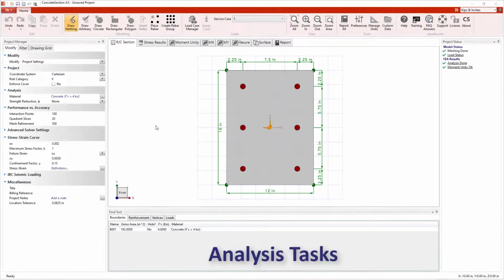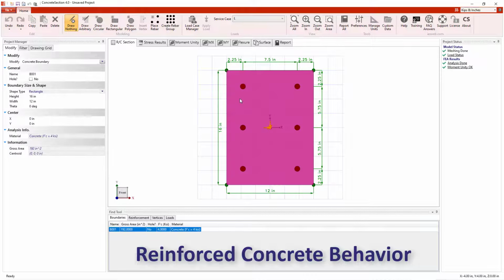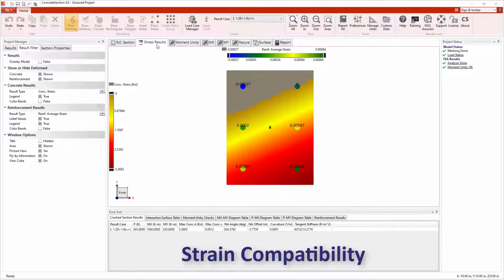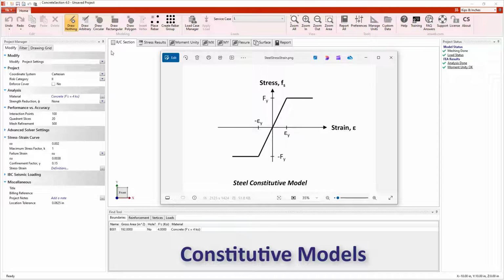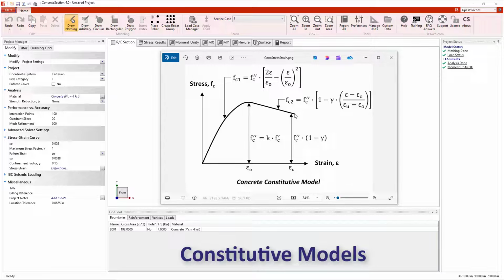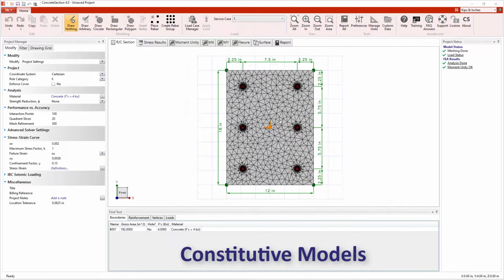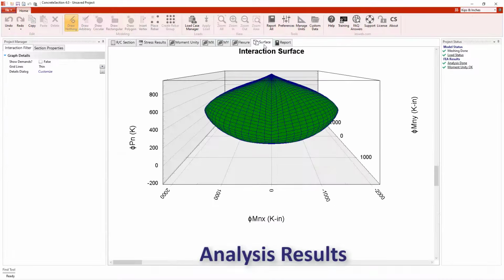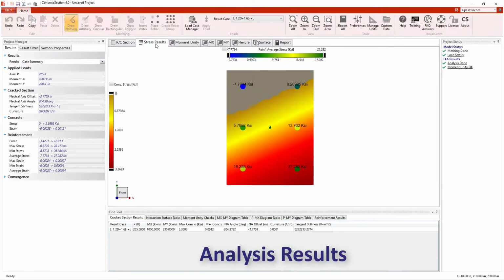CS: Analysis Fundamentals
See how the ConcreteSection analysis engine determines section capacity and stress results by applying core mechanics principles: strain compatibility, constitutive models, and equilibrium.

0:00 - Intro
0:17 – Analysis Tasks
0:53 – Reinforced Concrete Behavior
1:25 – Strain Compatibility
2:05 – Constitutive Models
3:47 – Equilibrium
4:12 – Analysis Results
5:34 - Outro